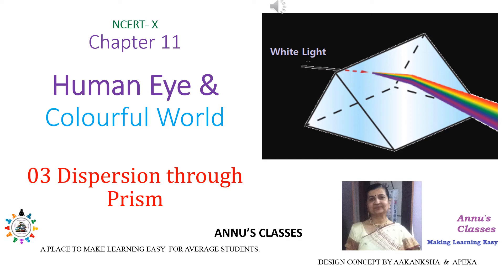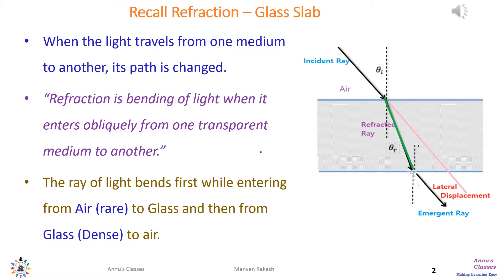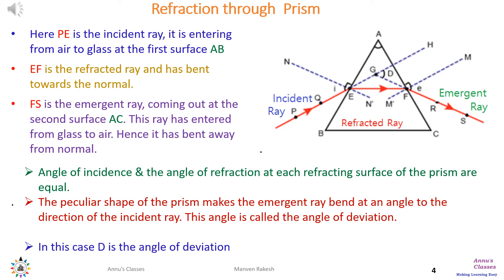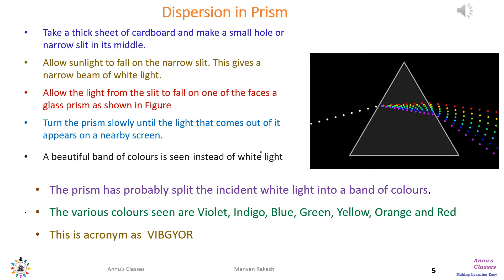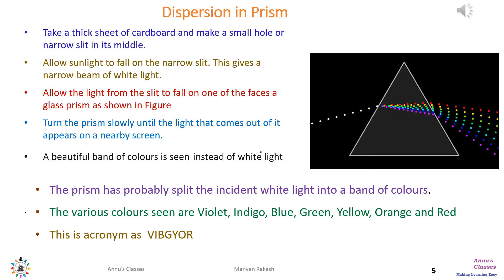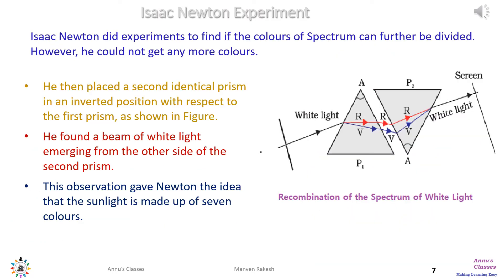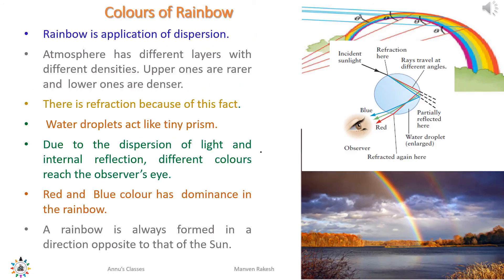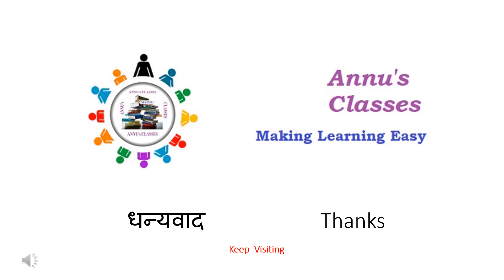03 Human Eye - Dispersion Through Prism NCERT Class X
Based on Chapter 11 of Science NCERT text book for class X. This part of video covers Prism, Refraction and dispersion through Prism and Science behind the rainbow formation.